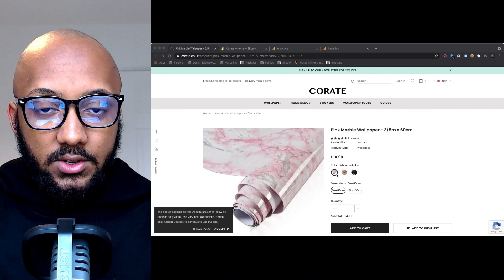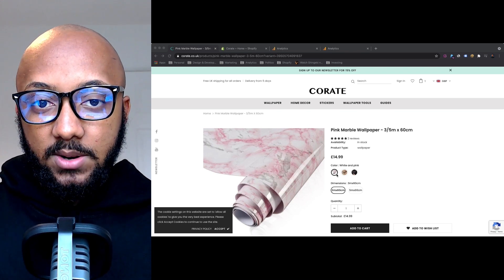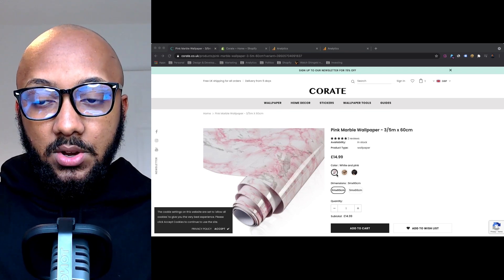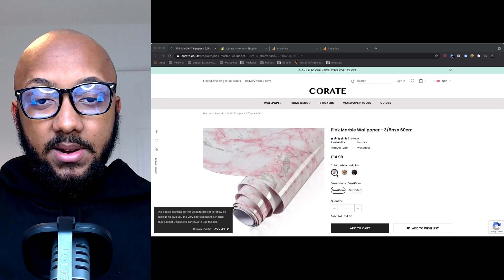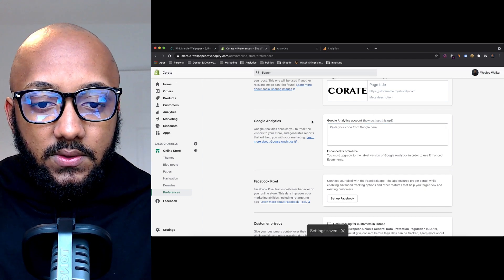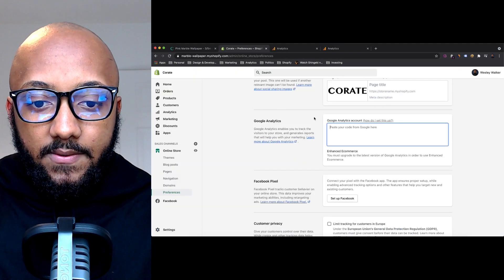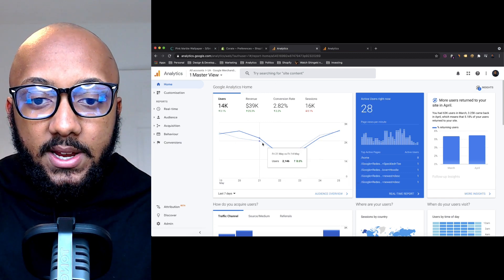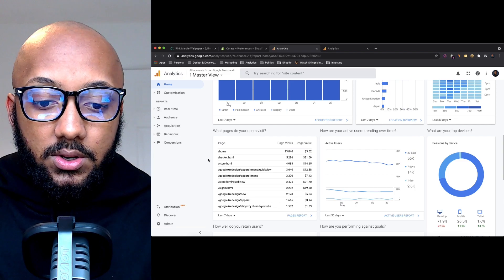How To Add Google Analytics To Shopify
How to add Google Analytics to Shopify. Hi there, I'm Wesley Walker a data analytics manager and in this video, I provide. a tutorial on how to add Google Analytics to Shopify in 2021. This tutorial does not include adding Google Analytics through GTM as the basic Shopify plan doesn't allow you to install GA to the checkout pages through this method. If you enjoyed my video on 'How to add Google Analytics to Shopify' then please consider subscribing, turning on notifications 🛎 and leaving a like 👍 down below for more content like this.